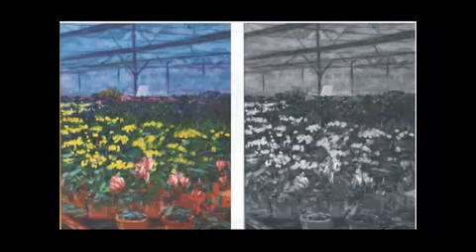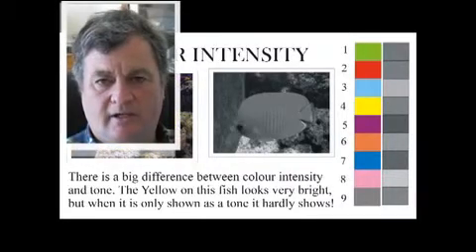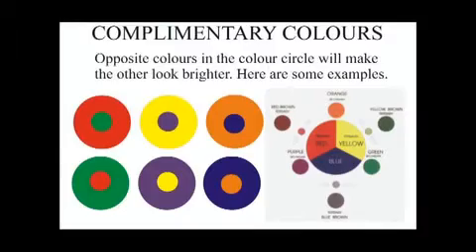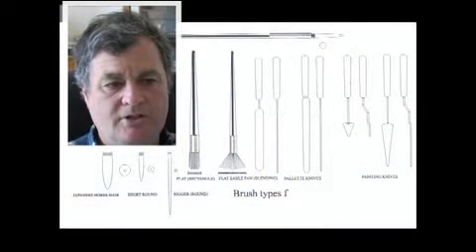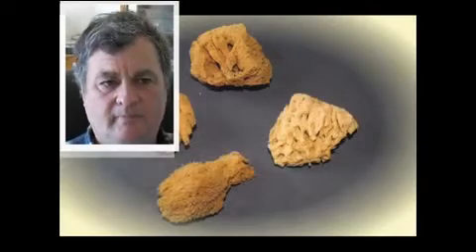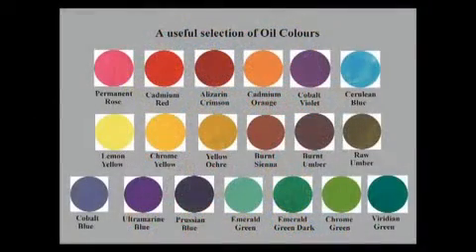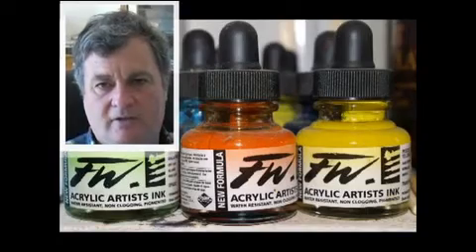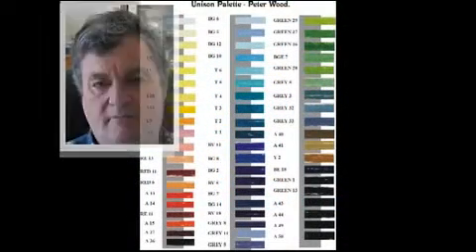A short film about my full length art teaching DVDs.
A short film showing the diversity, quality,  headings, titles and contents of my full length art teaching films. Travel/art - Foundation series - Thematic.